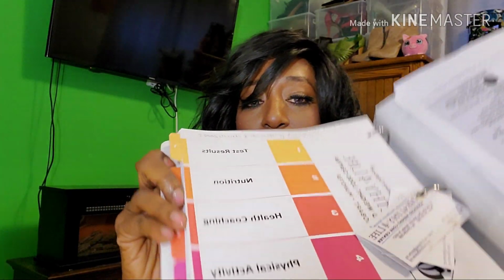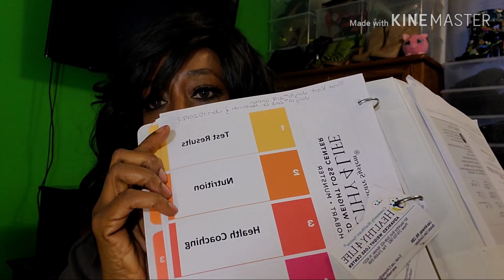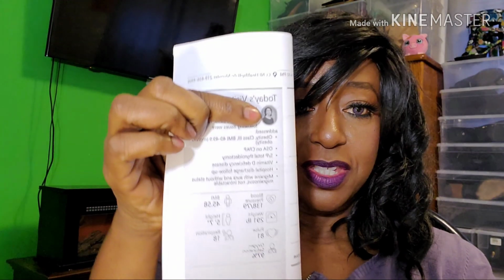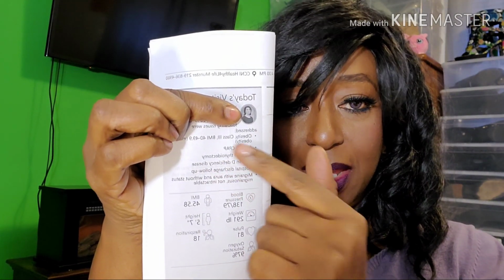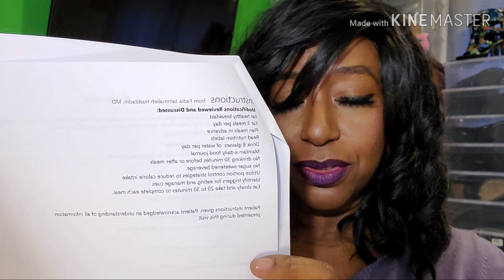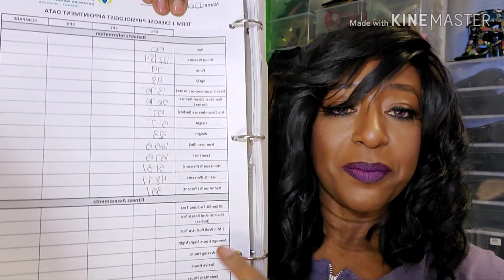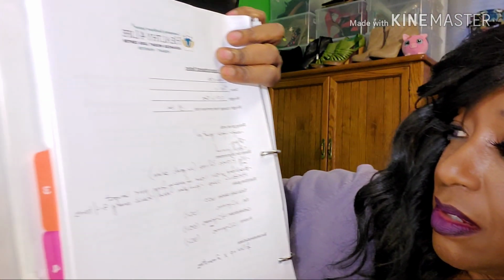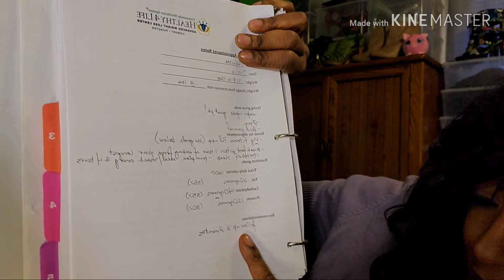VSG how I got approved